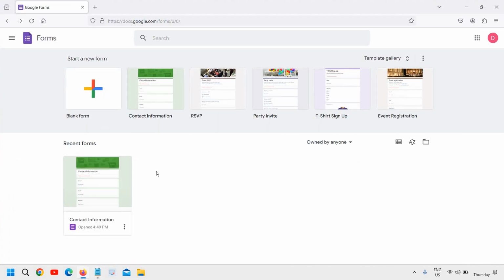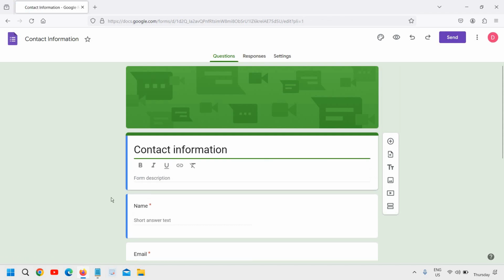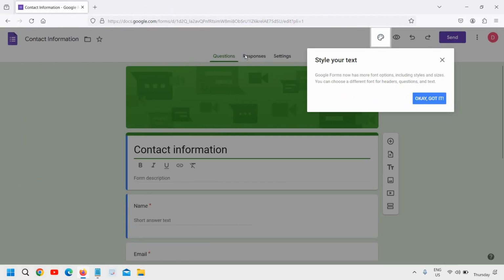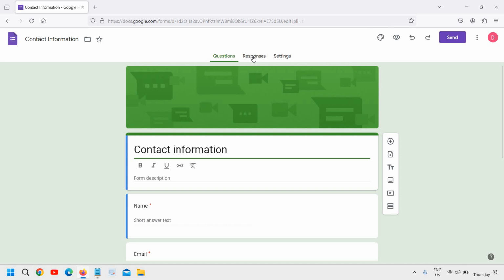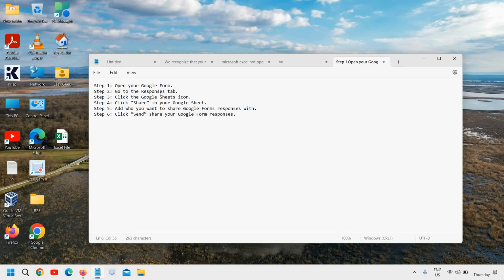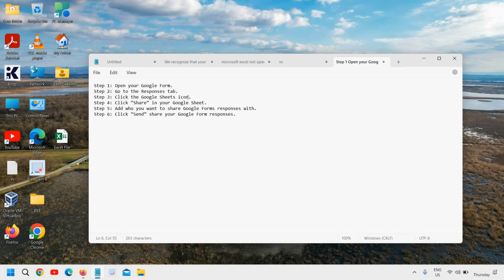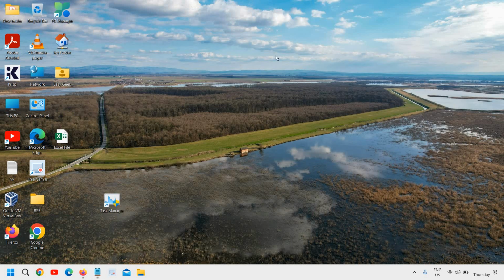How to Share the Responses of Google Form | Step-by-Step Tutorial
Looking to share the responses gathered through your Google Form efficiently? Look no further! In this comprehensive tutorial, we'll guide you through the process step-by-step, ensuring you master the art of sharing Google Form responses effortlessly.

Our tutorial covers everything you need to know, from accessing your form responses to sharing them securely with collaborators or stakeholders.

Key Topics Covered:

Accessing Google Form Responses
Exporting Responses to Various Formats
Sharing Responses via Google Sheets
Collaborating on Responses in Real-Time
Customizing Sharing Permissions for Security
Utilizing Google Form Add-Ons for Enhanced Functionality
By the end of this video, you'll be equipped with the knowledge and skills to efficiently share the responses of your Google Form, streamlining your workflow and enhancing collaboration with others.

Don't let managing Google Form responses be a daunting task. Watch our tutorial now and become a pro at sharing Google Form responses in no time!